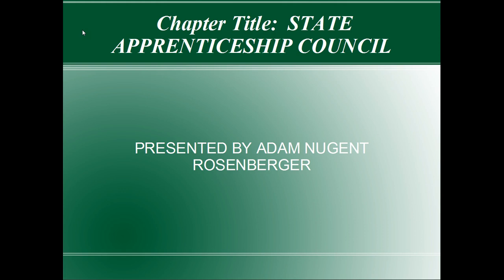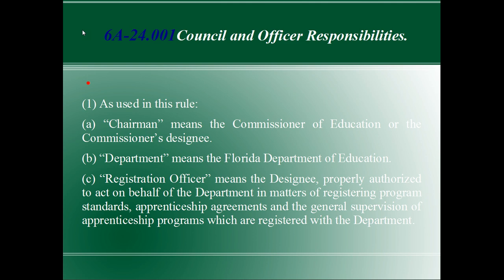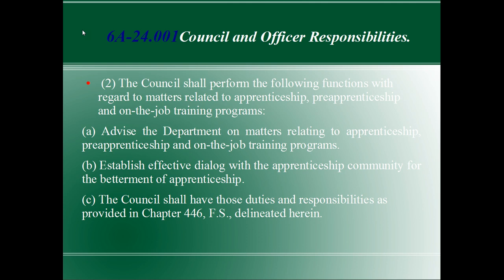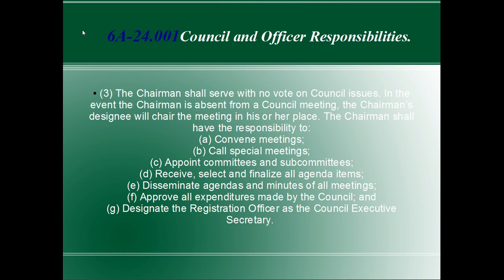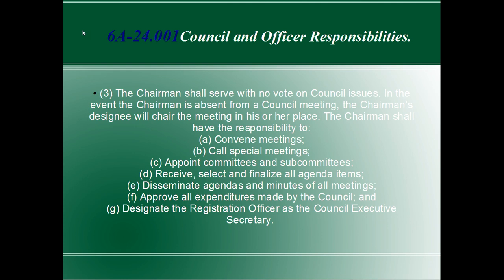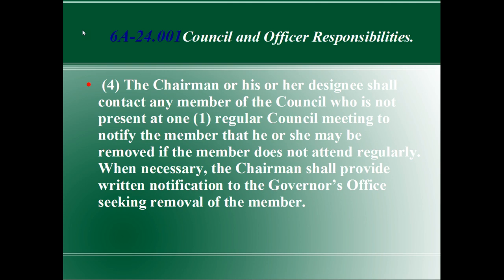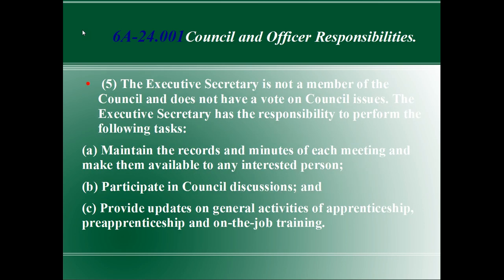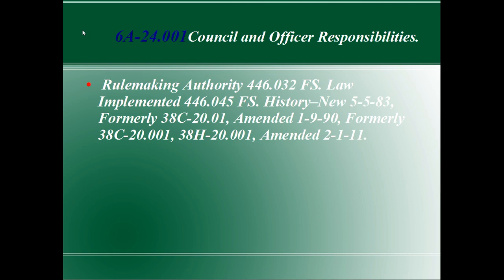STATE APPRENTICSHIP COUNCIL